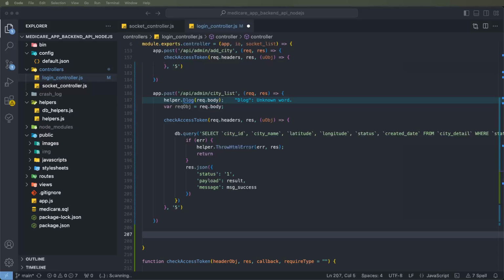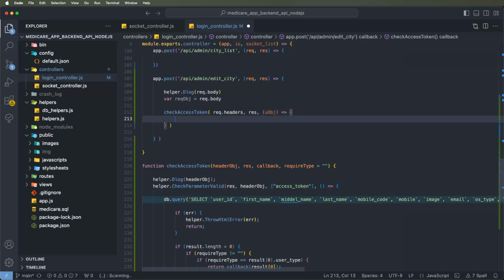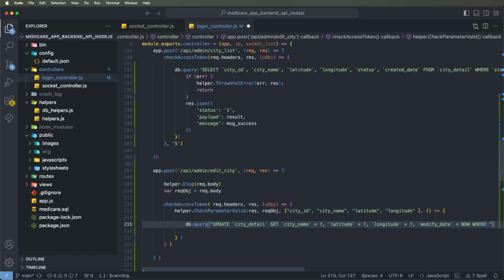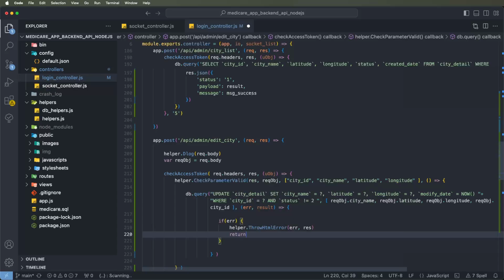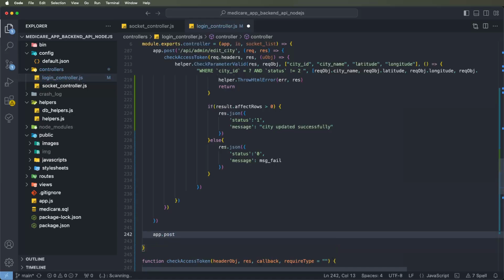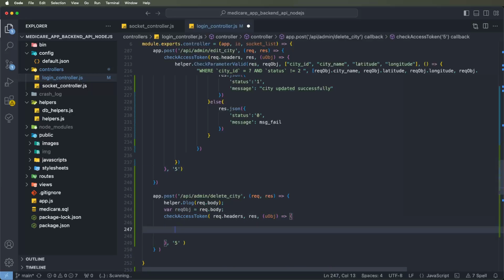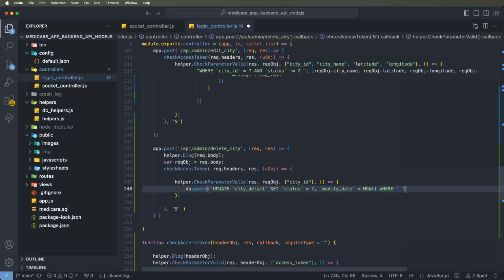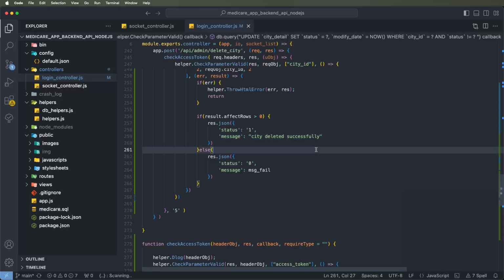Medicare App Backend API: Node.js Admin API - Edit & Delete City Functions #6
In this video, we walk through the creation of Admin APIs for the Medicare App Backend in Node.js using Express.js. This tutorial covers how to develop two essential API functions: one for editing an existing city and another for deleting a city from the database. Learn how to handle CRUD operations and secure these APIs for administrative access.

 • Create an Edit City API in Node.js to modify city details.
 • Build a Delete City API to remove cities from the database.
 • Learn how to integrate with a MySQL database for handling city data.
 • Use Auth Token authentication to secure admin-only access to these APIs.
 • Implement input validation.
 • Understand how to handle errors and return appropriate HTTP status codes.
 • Perform API testing with tools like Postman or Insomnia.

 1. How to build Edit City and Delete City APIs in Node.js and Express.js.
 2. Connecting Node.js to MySQL for updating and deleting city records.
 3. Securing admin APIs using Auth tokens for authenticated access.
 4. Structuring routes and controllers for better modularity in your backend.
 5. Handling input validation to ensure the correct data is provided during city updates.
 6. Managing error handling for scenarios like city not found or validation errors.
 7. Testing the API endpoints with Postman to verify functionality.
 8. Setting up proper response messages and HTTP status codes

 • Developers building admin panels or CMS systems for backend applications.
 • Node.js developers working on CRUD operations with MySQL.
 • Anyone looking to secure API endpoints with Auth Token for admin access.
 • Beginners in Node.js API development who want to learn how to build and test APIs.
 • Developers working on Medicare apps or other applications that require city management.

 • Building a CRUD API in Node.js
 • Node.js MySQL Database CRUD Operations
 • Auth Token Authentication in Node.js
 • Express.js Admin Panel API Development
 • Edit & Delete Functionality in APIs